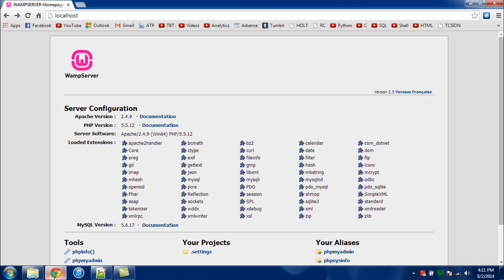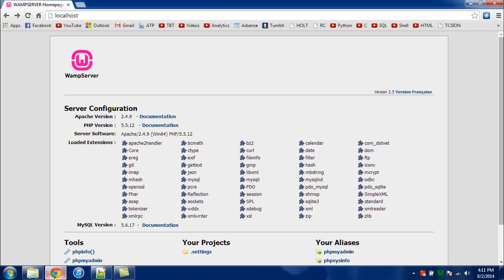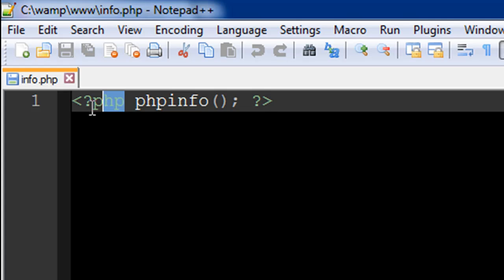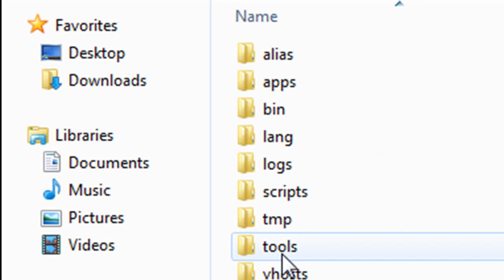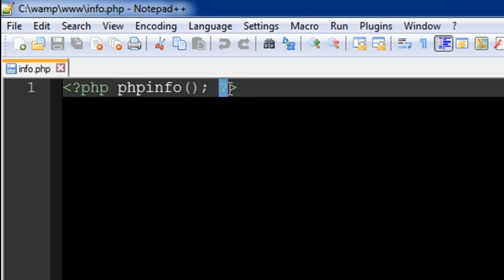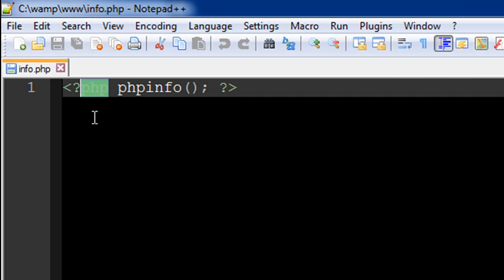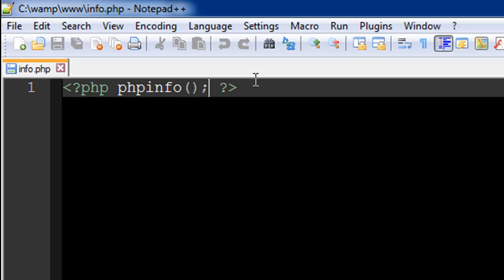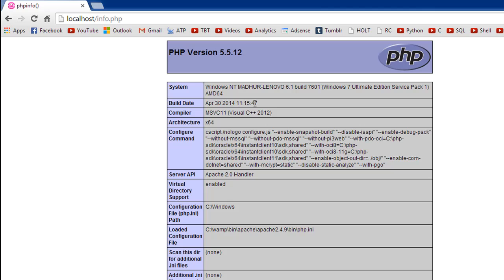PHP & MySQL Tutorial - 3: First PHP Script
In this tutorial we'll build our first PHP Script file, we'll talk about what the document root is and we'll also check out the PHP configuration on our systems through the phpinfo() function.